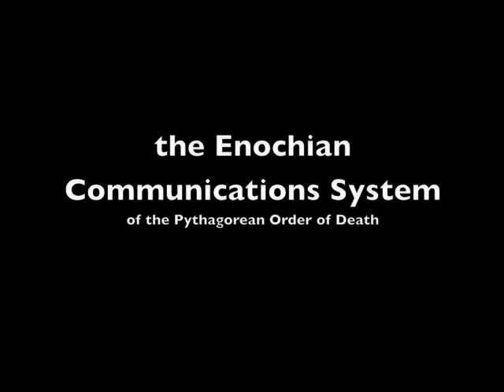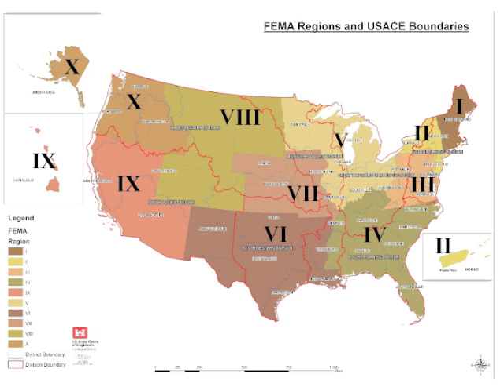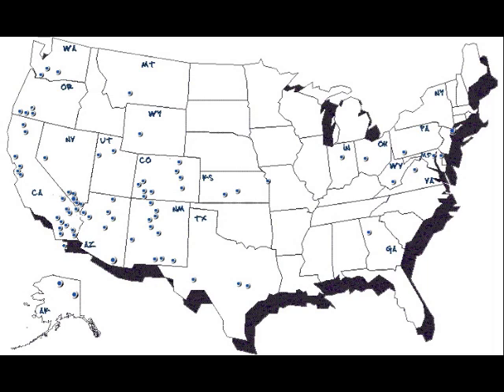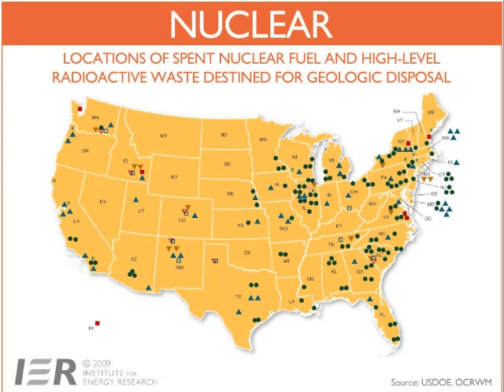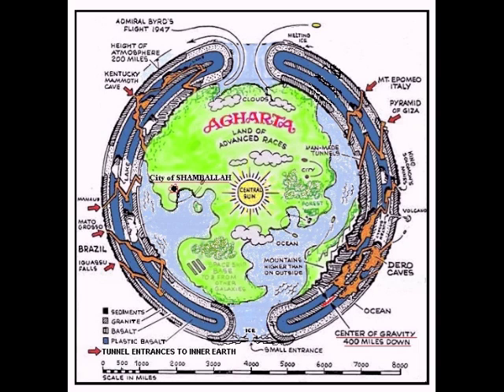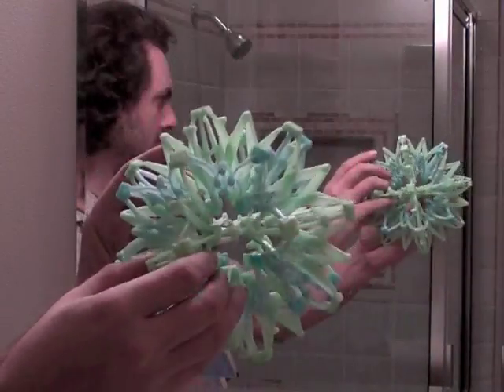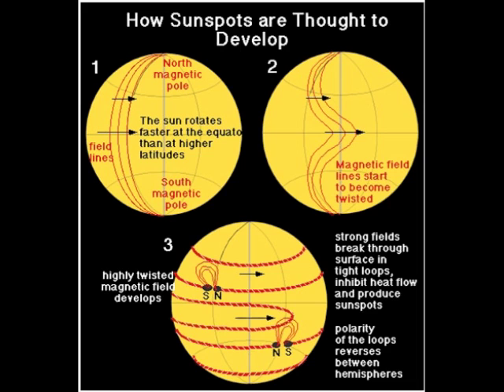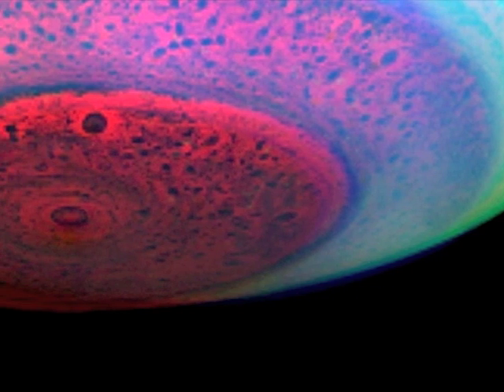the Enochian Communications System of the Pythagorean Order of Death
for more videos about the "Enochian System" invented by John Dee and used by the Golden Dawn

for further research about the "ECS" as it relates to the "Atlantean Calendar"

to learn more about the Pythagorean Order of Death (POD for short)